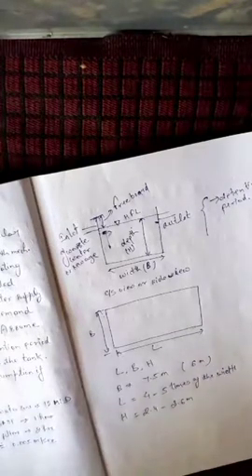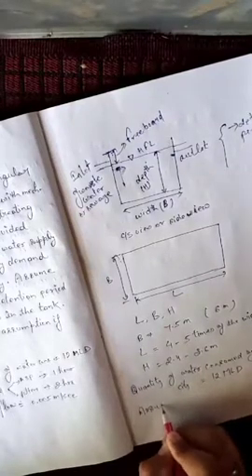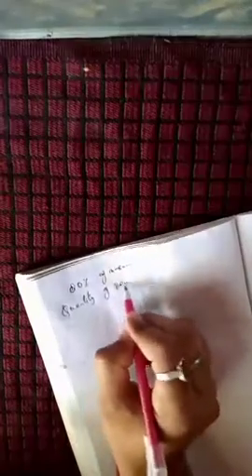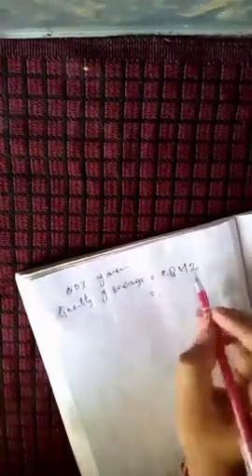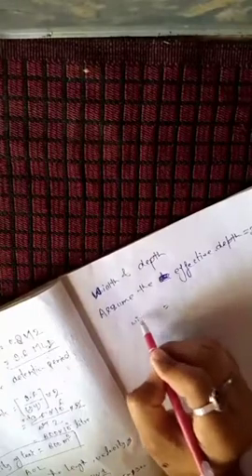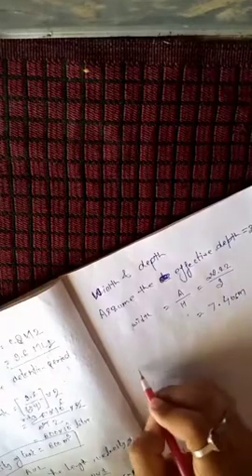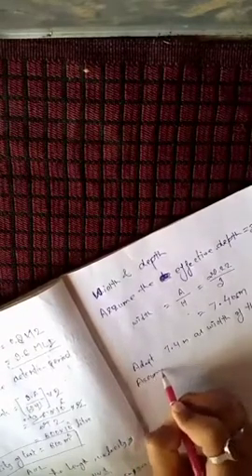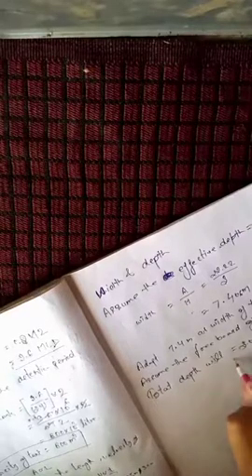Design of Sedimentation Tank at Primary Stage